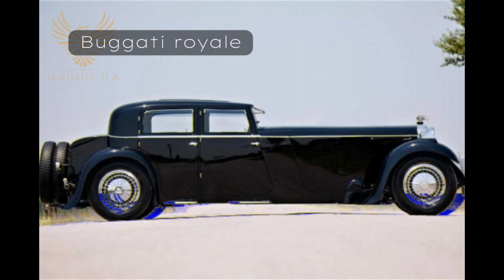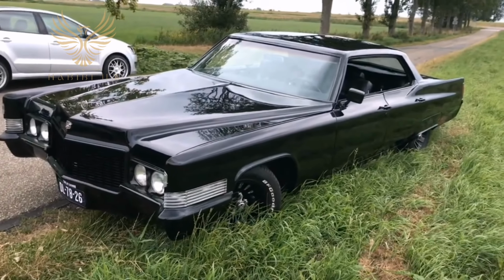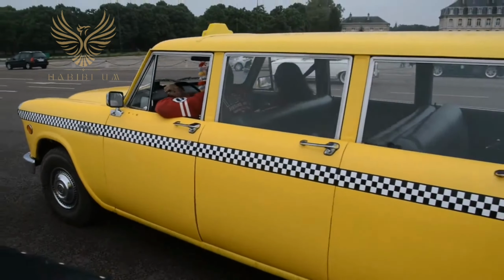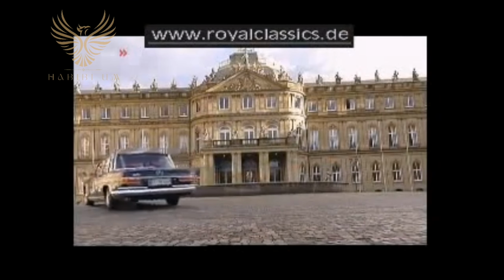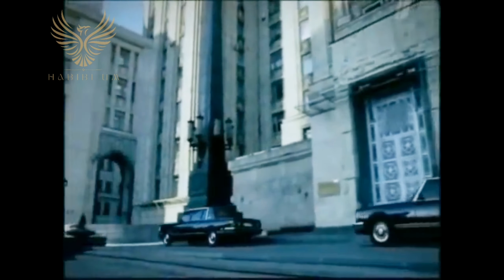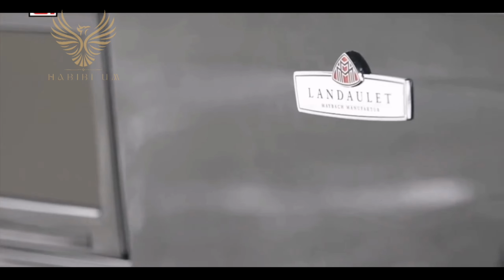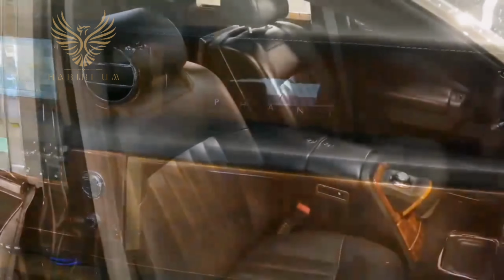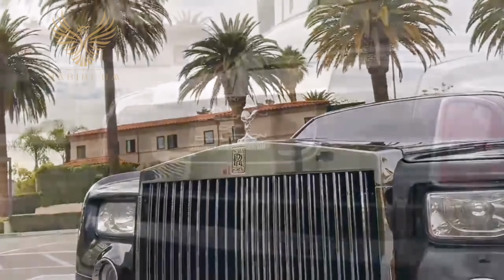Top longest Classic Cars of all time & short history of those cars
Top classic cars of all time#trending#classiccars#supercarblondie#viral#viralvideo#youcar#autointerior#toyota#mercede#rangrover#maybach#rocars#mercbenzking#youtubeviralshorts#yttrending#youtubeviralvideo#carshorts